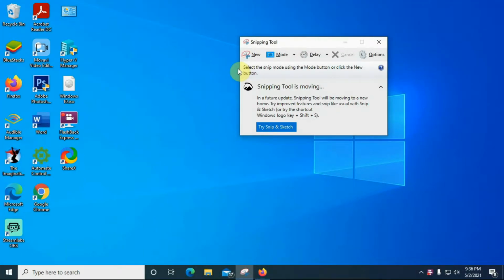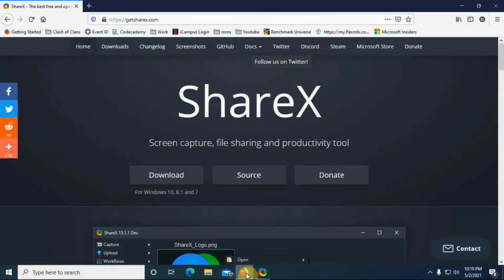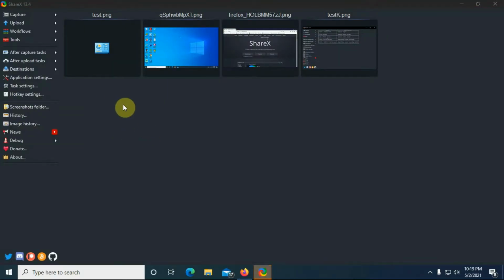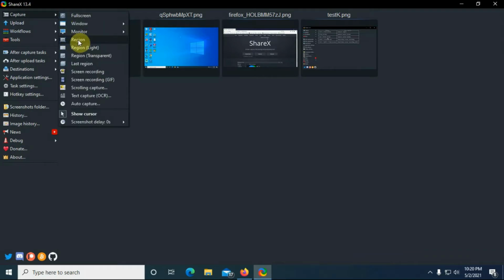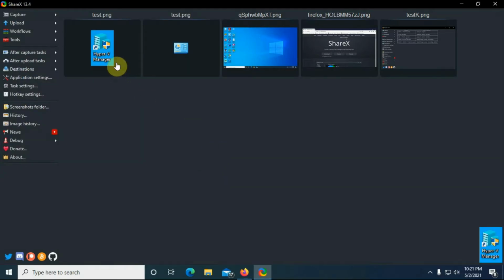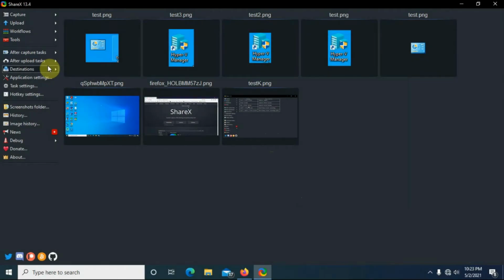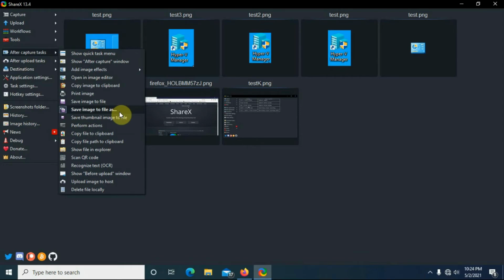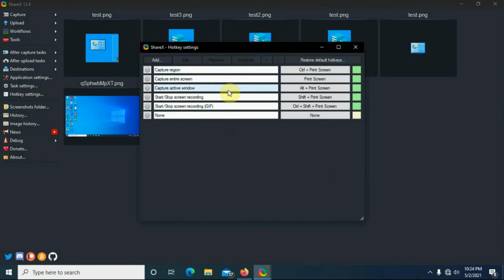Screen record, and take screenshots with ShareX ( Beginners Guide )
In this episode we are going to go over what ShareX is.  I am going to show you how to install Sharex and how to use some of the functions. We are going to create a screenshot with ShareX and much much more..

If you want to learn about technology or you need help with a desktop or laptop go ahead and subscribe and turn your bell notification on so you will know when the latest content drops